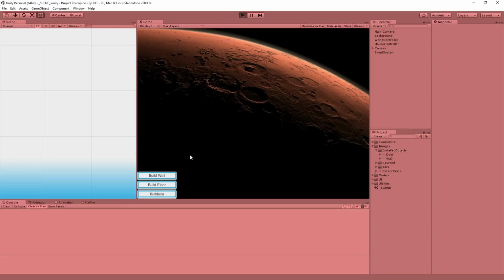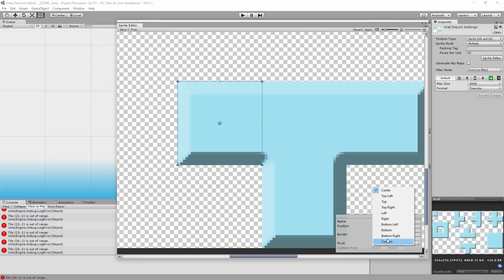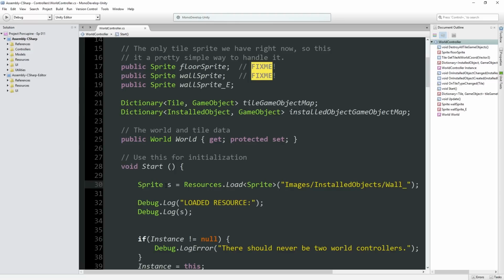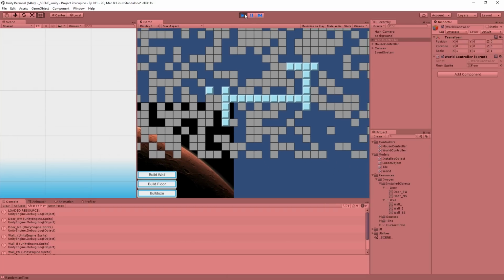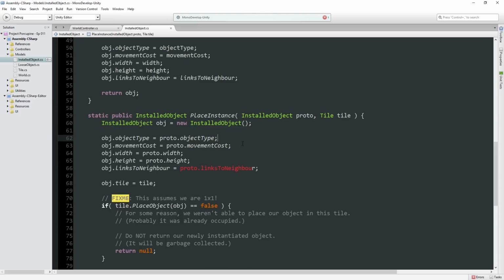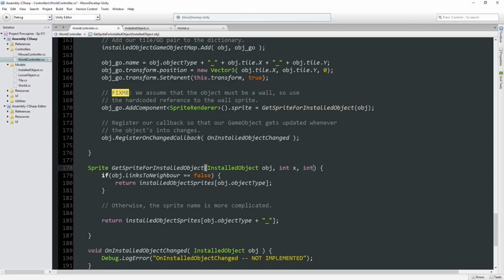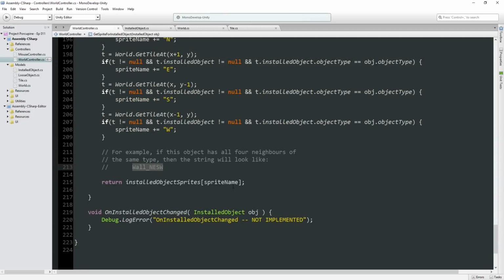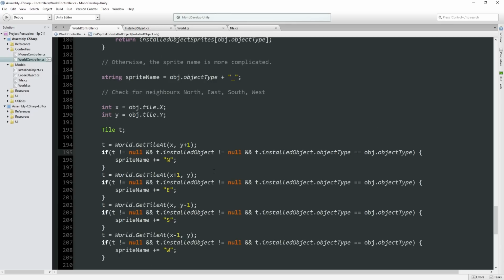Unity Base-Building Game Tutorial - Episode 11! [Improving the wall-drawing code.]